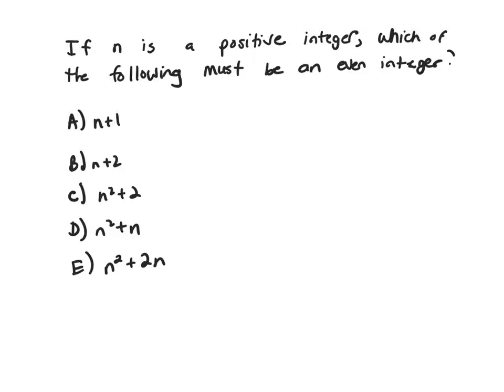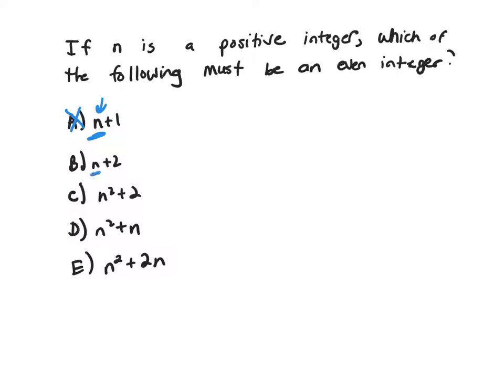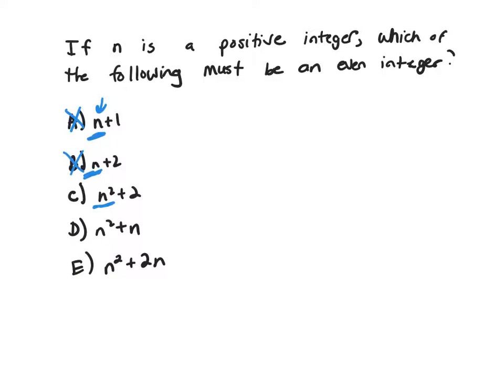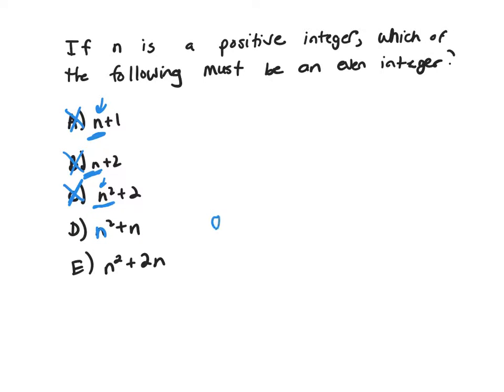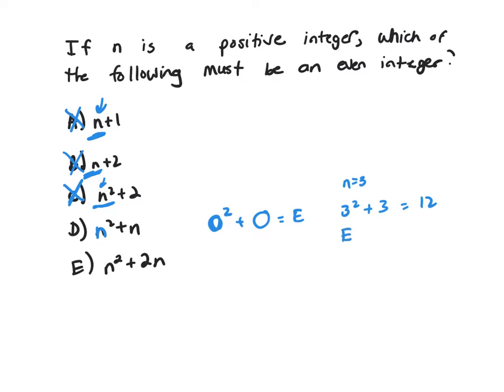If n is a positive integer which of the